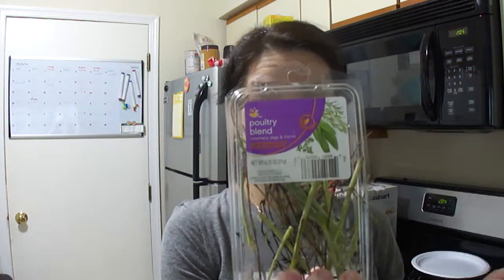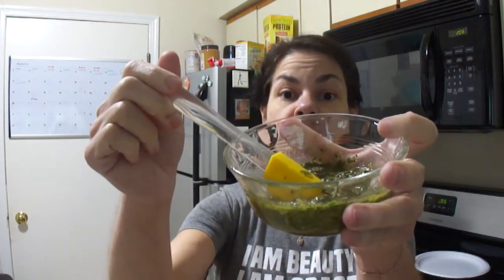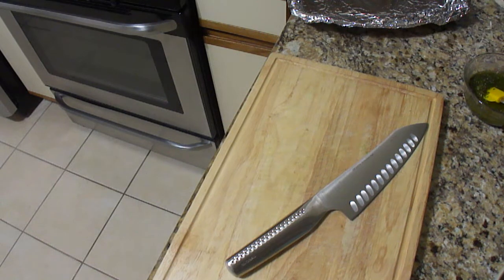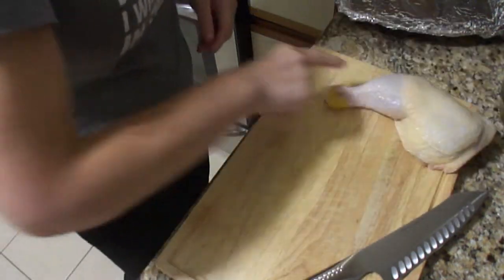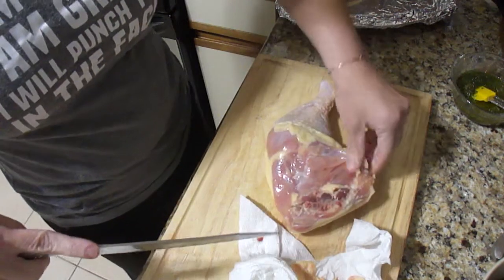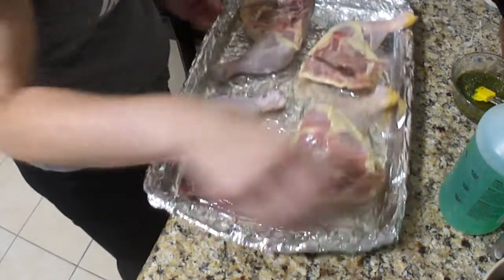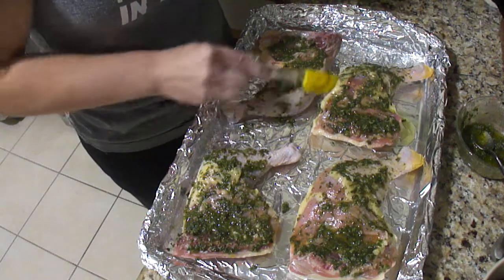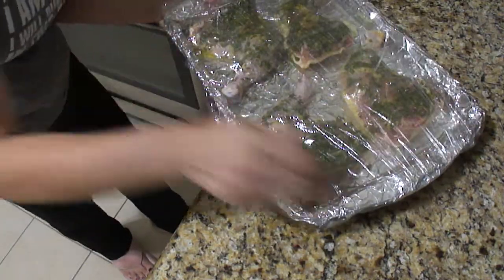Janine's Signature "Low Carb Meal Idea"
Keep It Simple Sweetie!